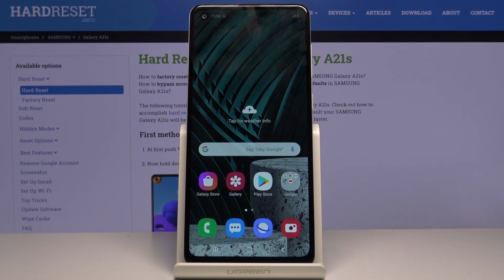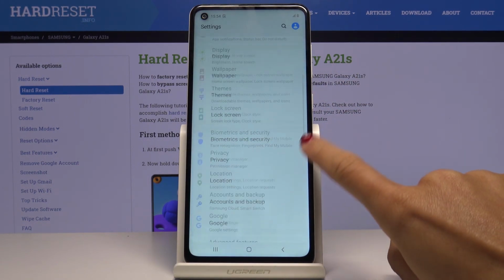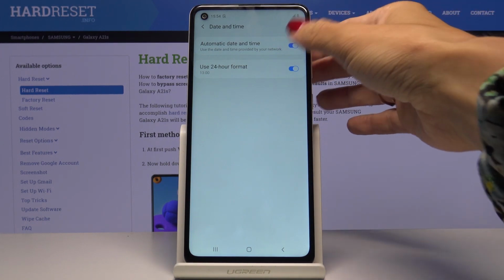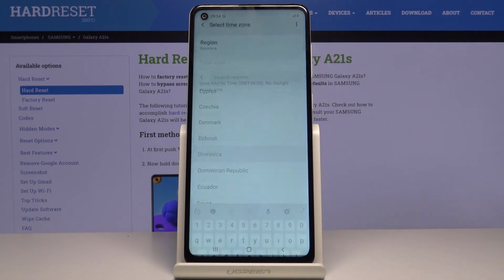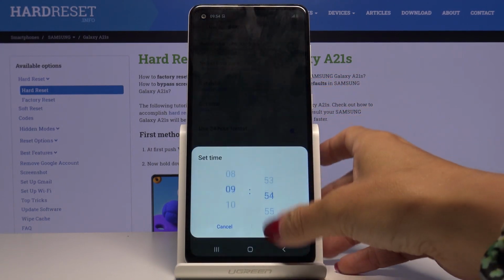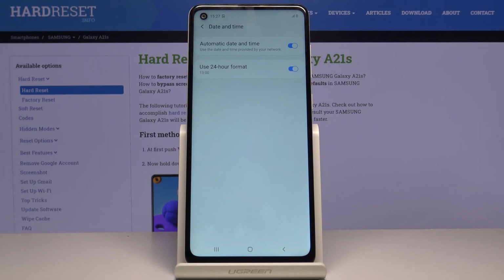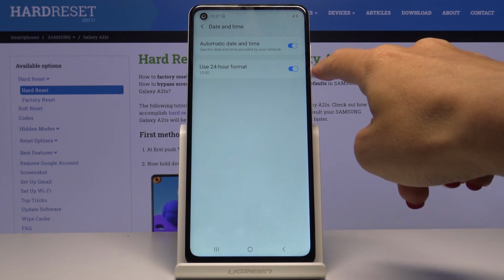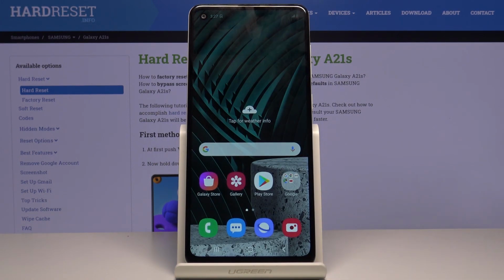How to Set Up Date on SAMSUNG Galaxy A21s - Date & Time Settings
Learn more info about SAMSUNG Galaxy A21s:
Let’s discover the best method of setting up a new Date and Time on your SAMSUNG Galaxy A21s. With a bit of our help, you'll be able to get access to Clock Settings and select preferable Time Zone on your gadget with ease. We try very hard to shoot high-quality videos on interesting topics.

How to set Time Zone in SAMSUNG Galaxy A21s? How to change Date and Time Settings on SAMSUNG Galaxy A21s? How to change Time Zone on SAMSUNG Galaxy A21s? How to change Time in SAMSUNG Galaxy A21s? How to set up a new Date on SAMSUNG Galaxy A21s?